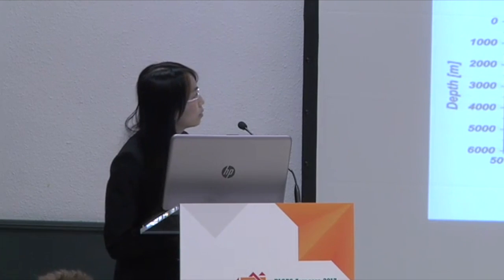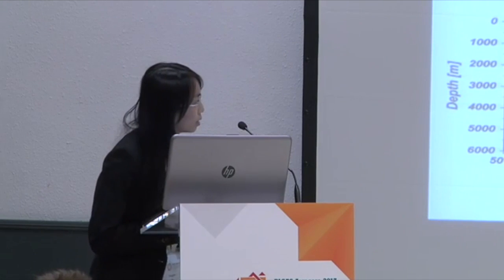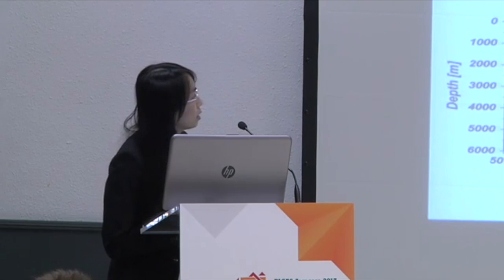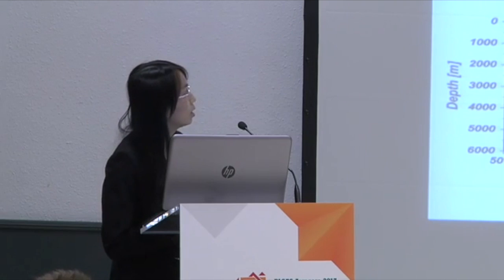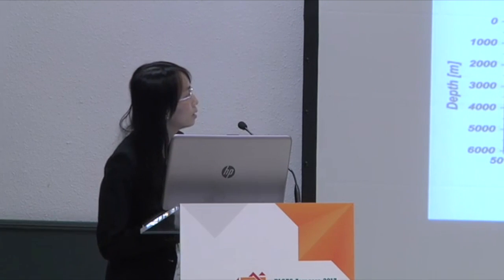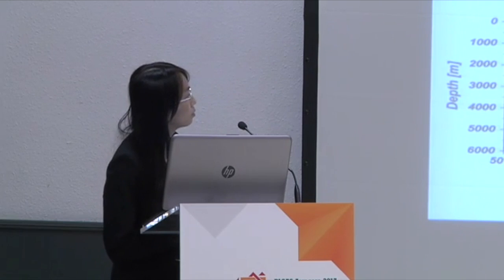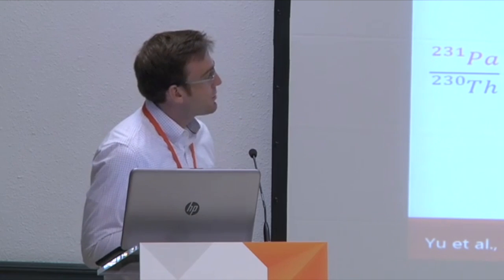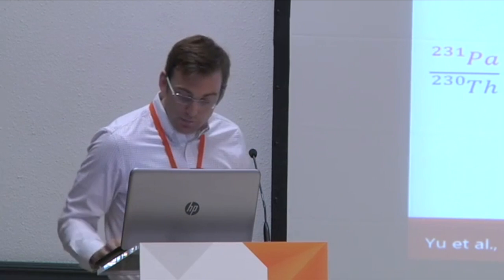PAGES 5th OSM - Romareda 1 Room, morning session, Wednesday 10 May 2017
PAGES 5th OSM 10 May 2017 - Romareda 1 Room, morning session. Theme: "Trace elements and their isotopes as geochemical proxies of past ocean conditions". Presentations from Catherine Jeandel - LEGOS Observatoire Midi-Pyrénées, Yingzhe Wu - Lamont-Doherty Earth Observatory, INVITED TALK: Kazuyo Tachikawa - CEREGE-CNRS, INVITED TALK: Jimin Yu - Australian National University, Julia Gottschalk - University of Bern, INVITED TALK: Tristan Horner - Woods Hole Oceanographic Institution, INVITED TALK: Chris Hayes - University of Southern Mississippi and Hong Chin Ng - University of Bristol.
We apologize that the camera is focused on the speakers and not on the presentation slides.